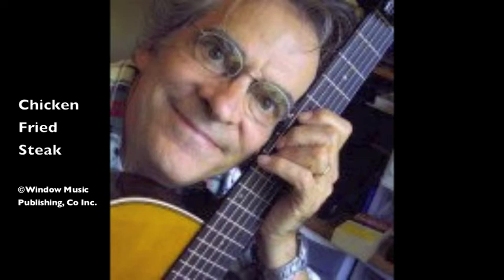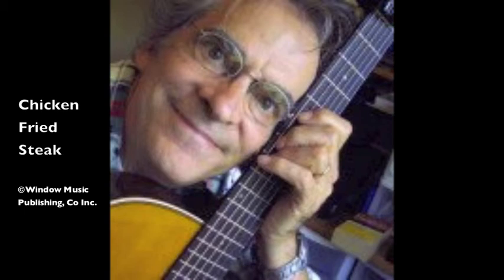Rick Beresford- Chicken Fried Steak (Official Audio)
Rick moved to Nashville in 1978 and got his first # 1 in 1980, "If Drinking Don't Kill Me", recorded by George Jones and co-written with Harlan Sanders and published by the Drake Music Group. Since then Rick has had songs recorded by Brenda Lee, The Everly Brothers, Don Williams, George Hamilton IV, Ray Pillow, BJ Thomas, Mickey Gilley and many more. Listen to these unrecorded demos from Rick's Drake Music catalog and listen to a master songwriter at work.